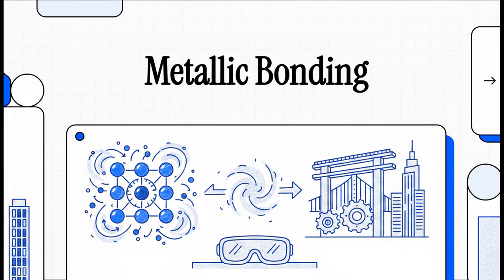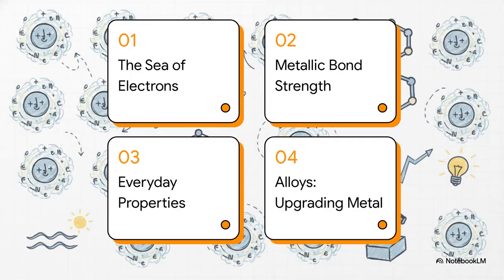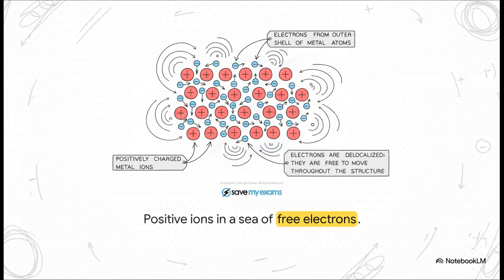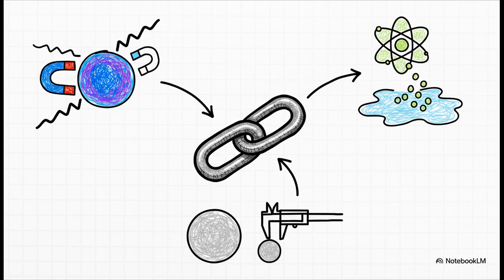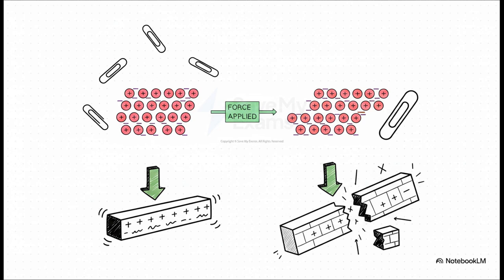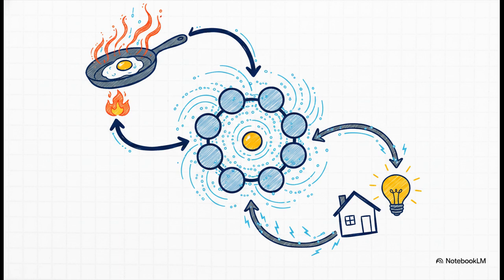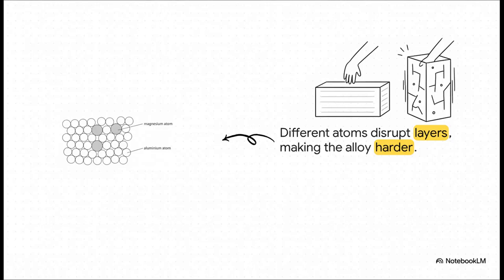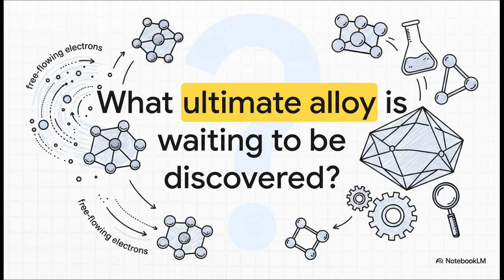Metallic Bonding Made Easy | Structure, Strength & Properties Explained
This video explains metallic bonding in a clear and exam-focused way, perfect for IGCSE and A Level Chemistry students.

You will learn:

What metallic bonding is and how it works
The concept of the sea of delocalised electrons
How positive metal ions are arranged in a lattice
Factors affecting bond strength (ion size and charge)
Why metals are conductive, malleable, and strong
metallic bonding
metallic bonding explained
sea of delocalised electrons
delocalised electrons metals
metal lattice structure
properties of metals chemistry
why metals conduct electricity